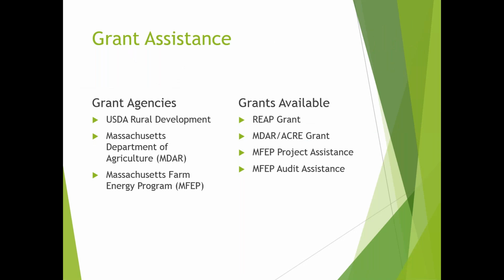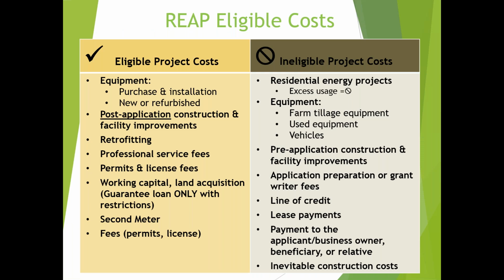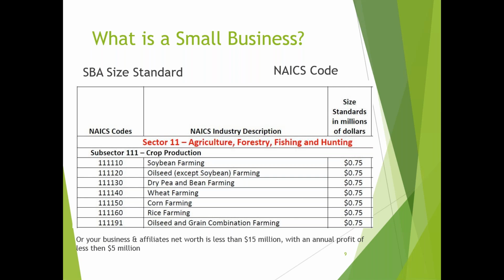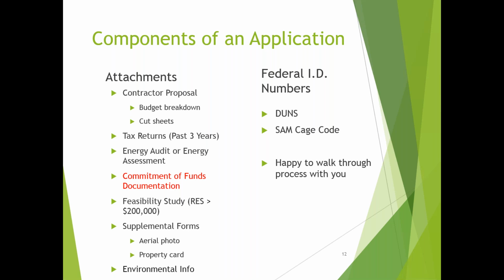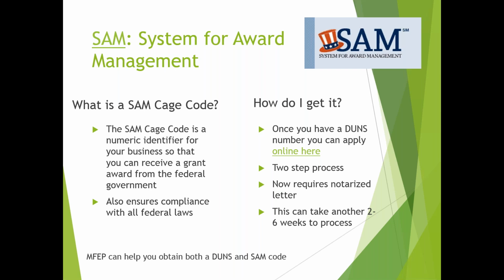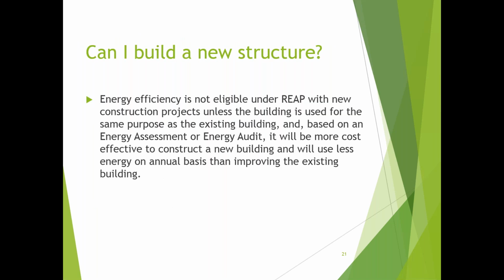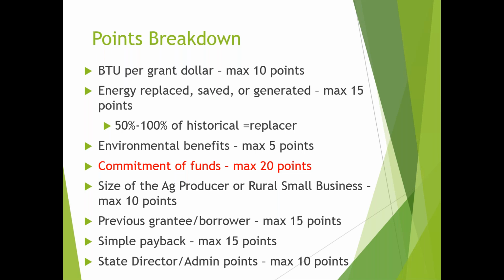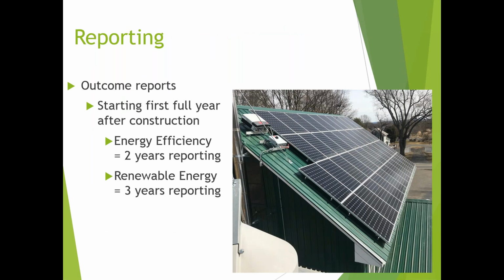Webinar: MFEP REAP Grant Preparation 2019